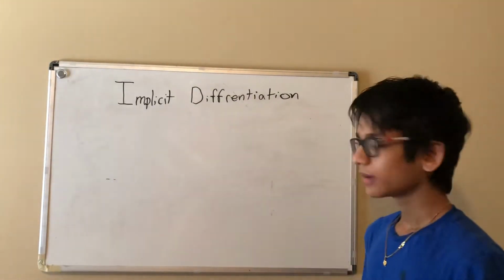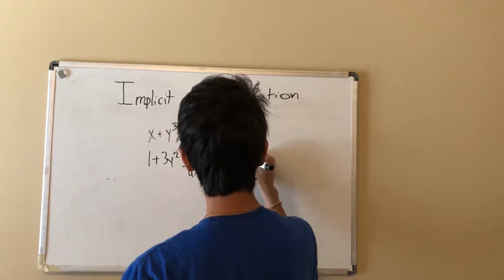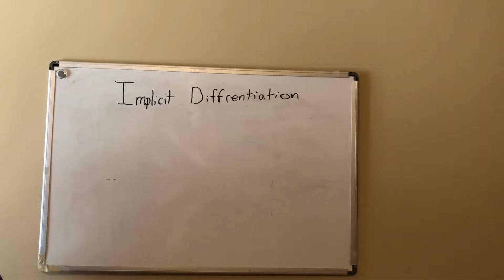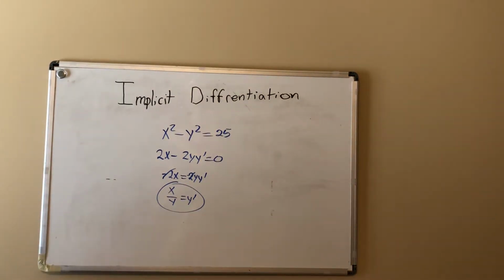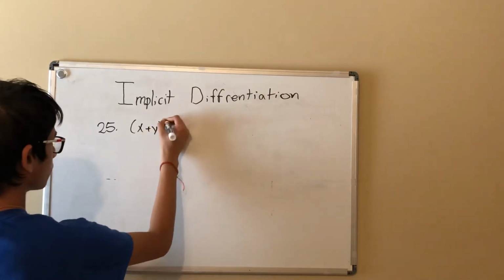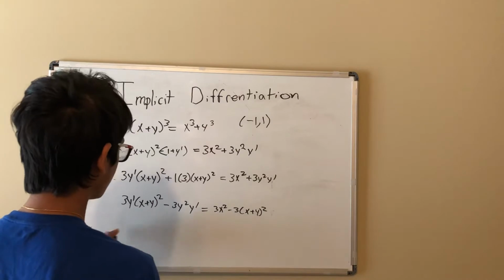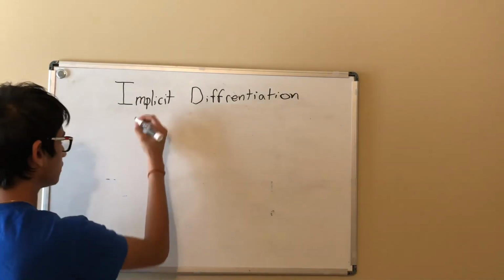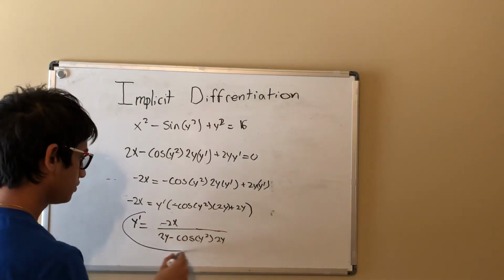Implicit differentiation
You can follow along with the calculus of a single variable textbook